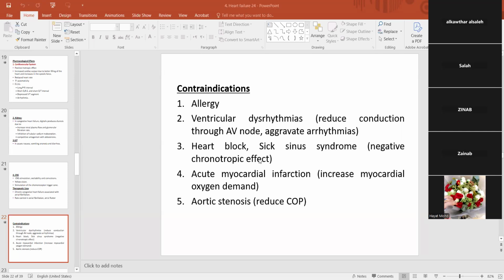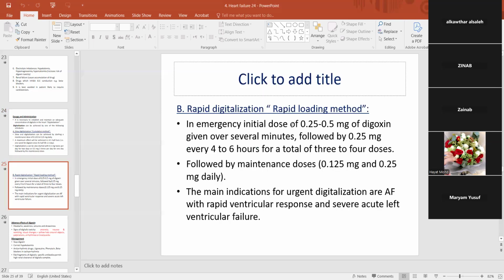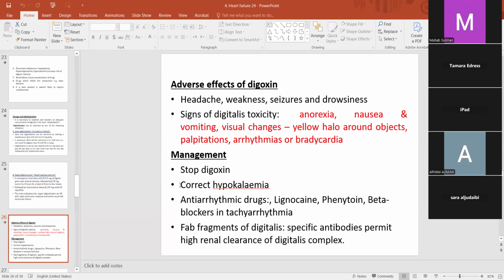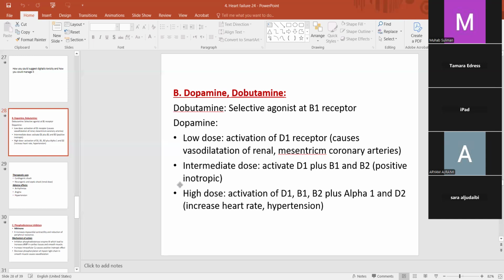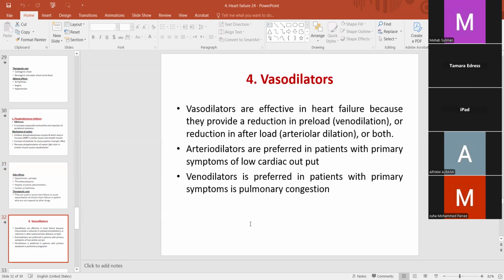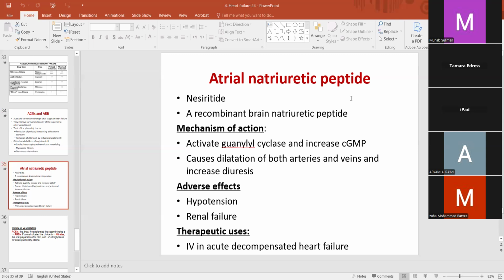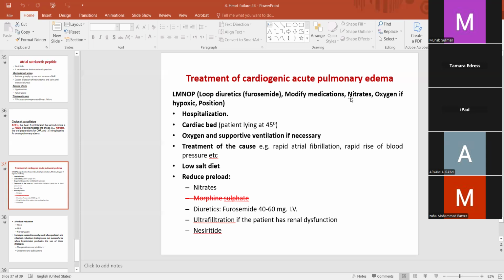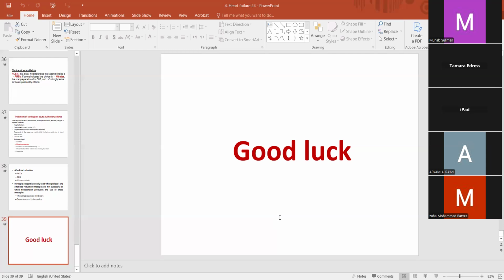Heart Failure Management-2